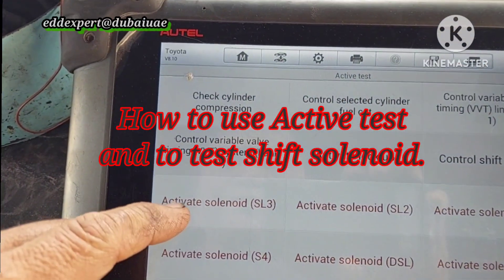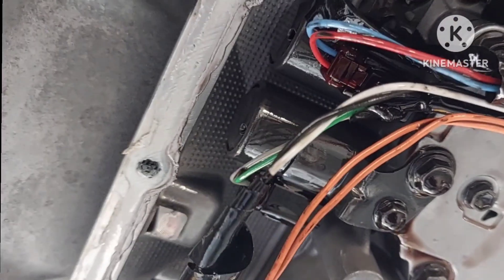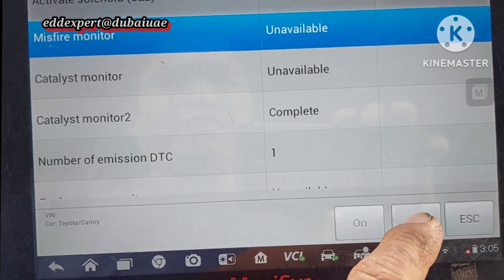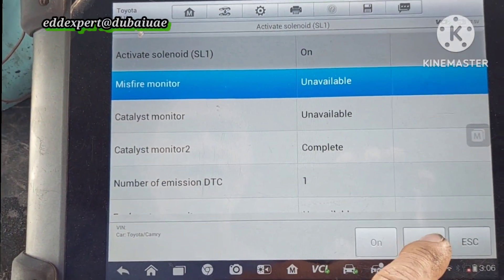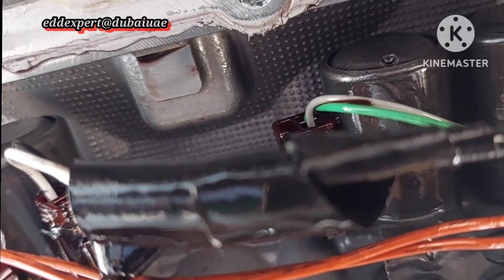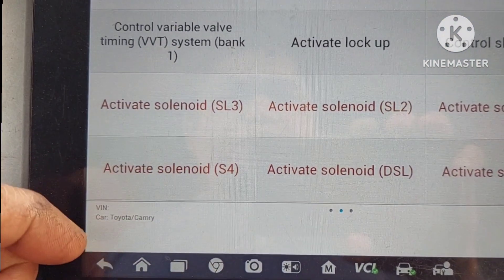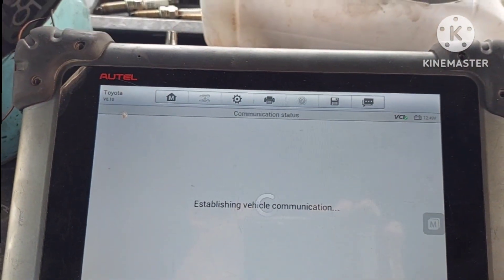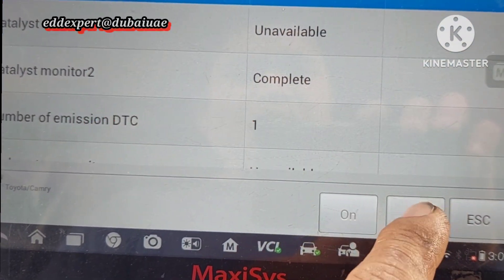🇵🇭 How to use Active test and to test shift solenoid in Automatic Transmission?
shiftsolenoid solenoid active test automatic transmission eddexpert@dubaiuae eddexpert edralinbustalinio mcbautomo how to test shift solenoid and how to use Active test, defective shift solenoid can be diagnose without removal of transmission oil pan. it can be check by the use of scan tool.